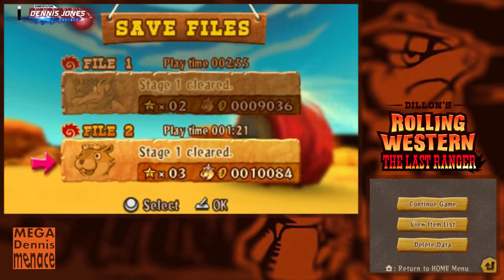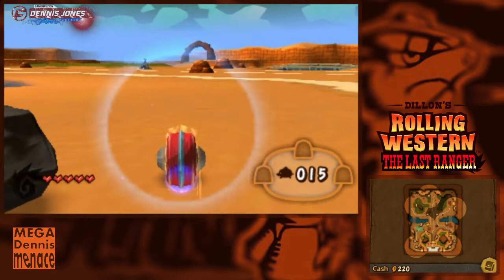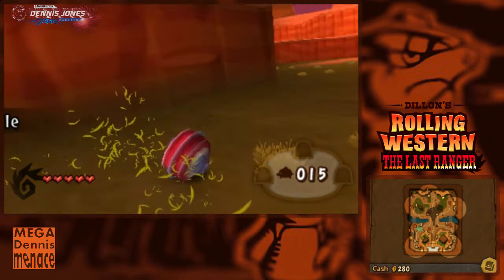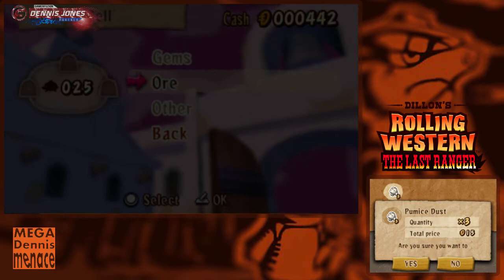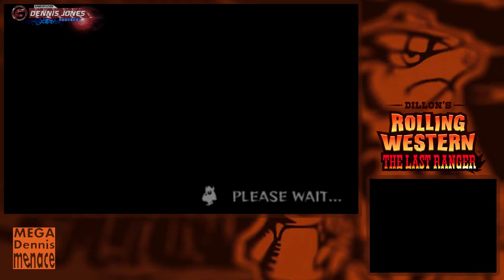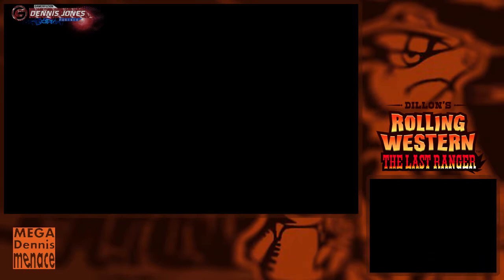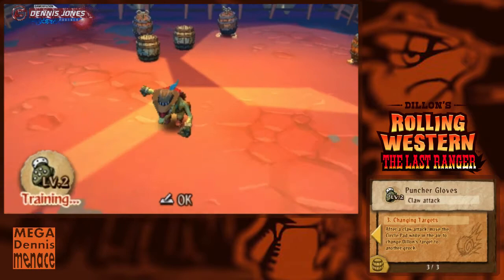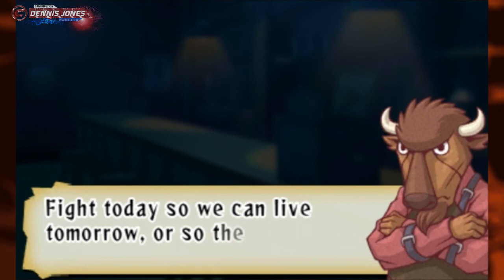Dillon's Rolling Western - Riverford Day 1 New Grocks!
In this episode of Dillon's Rolling Western we travel to Riverford to take care of their Grock problem and encounter two new grocks. I hope that you like the video.

This game is available on the Nintendo eshop, here is a link to an eshop card so that you may get the game for yourself and play along with this walkthrough.

This is a gameplay commentary of Dillon's Rolling Western: Nintendo EULA